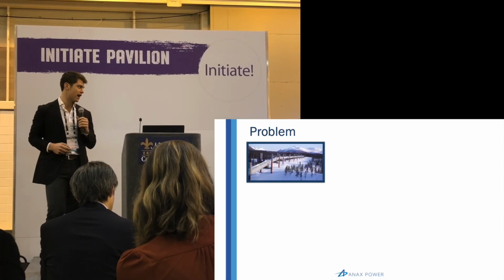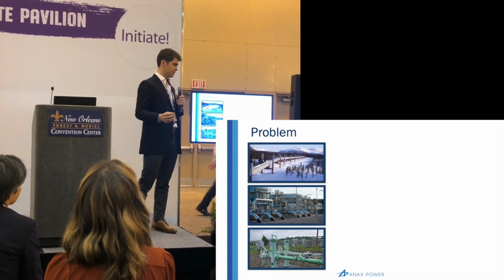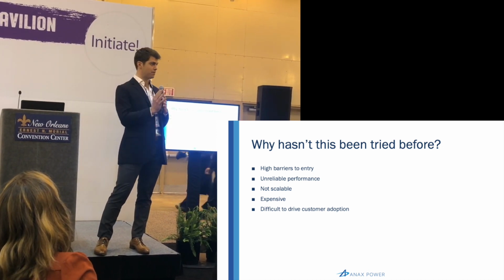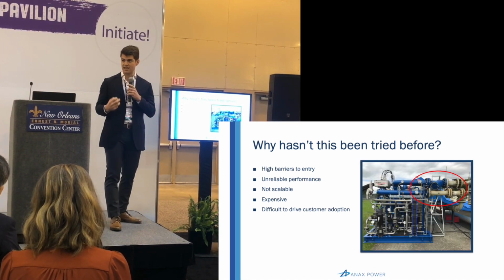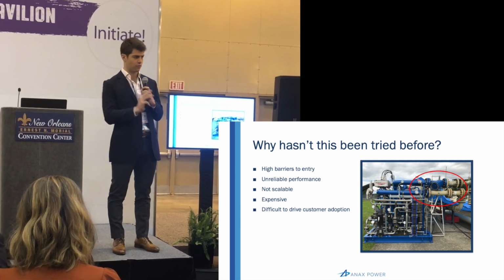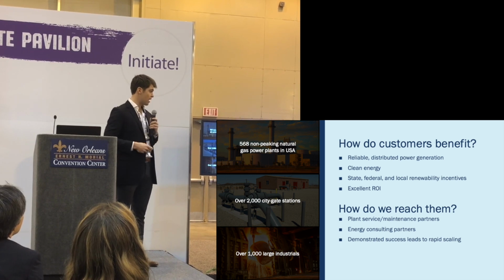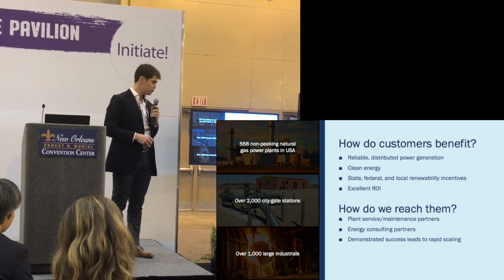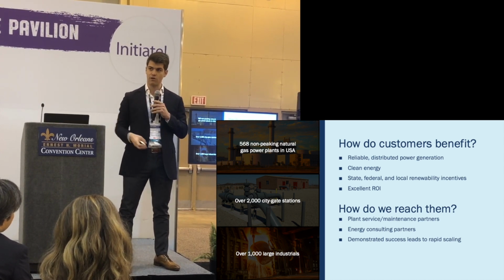Anax Power Shark Tank Presentation - 2019 Initiate! Pitch Competition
Michael Longo of Anax Power presents at the 2019 DistribuTECH Conference in New Orleans